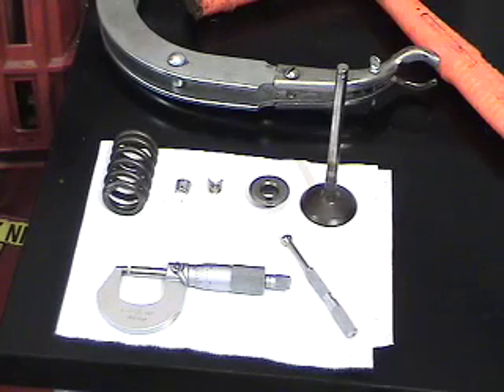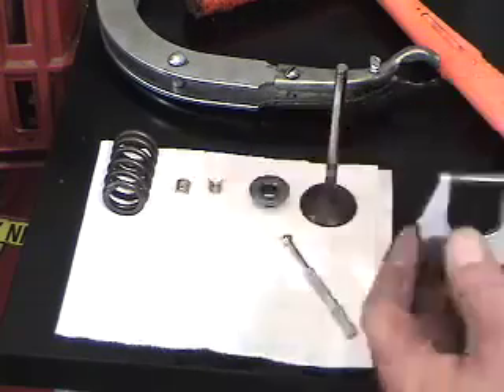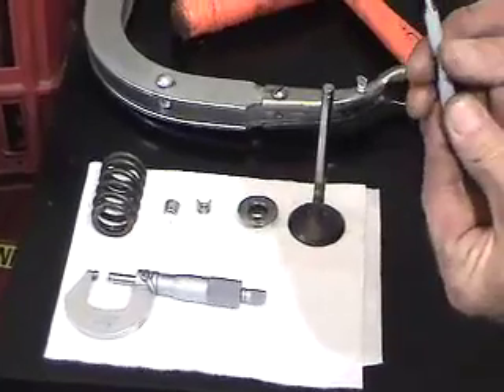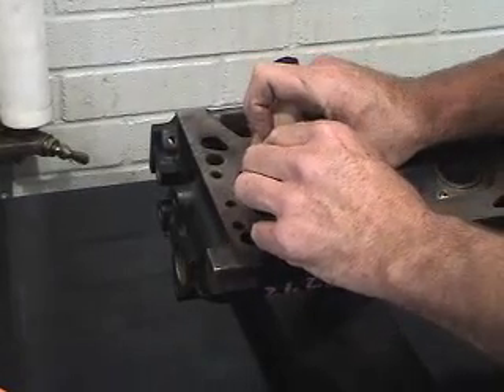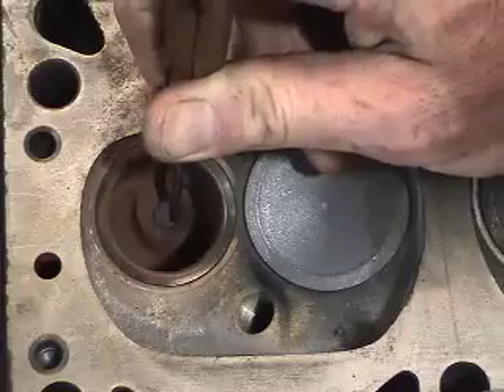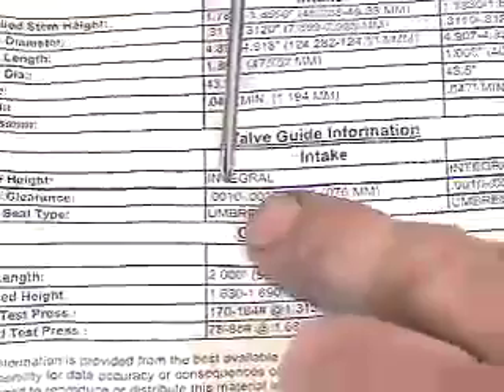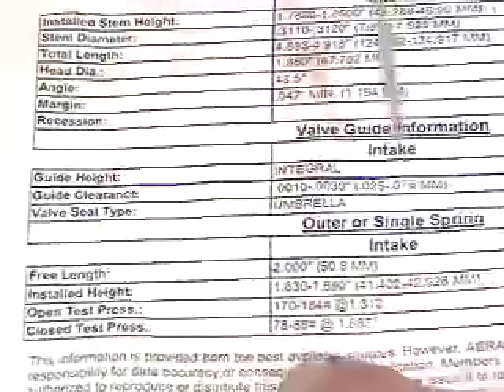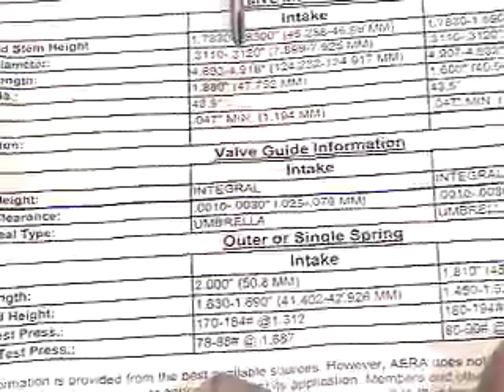valve grind 3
Measurements for valve grind